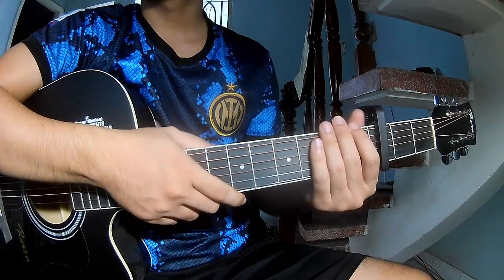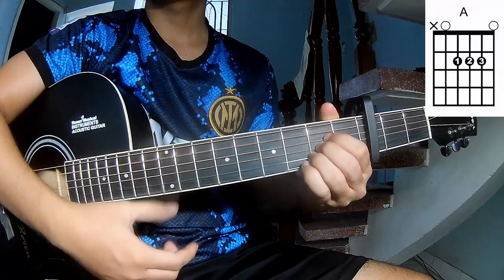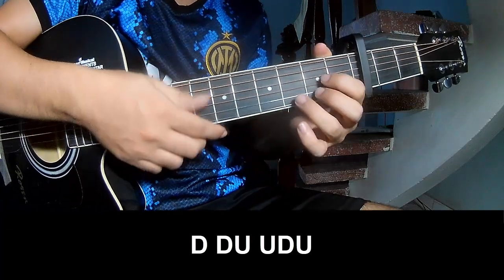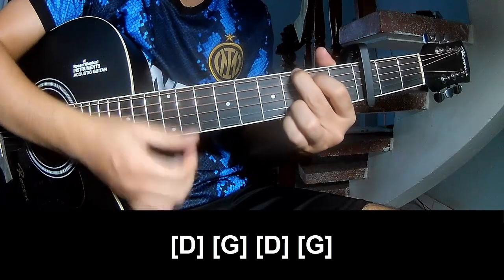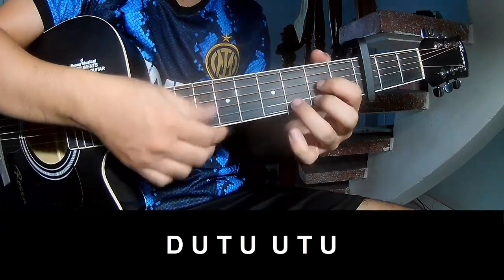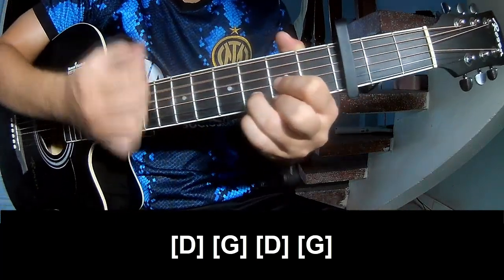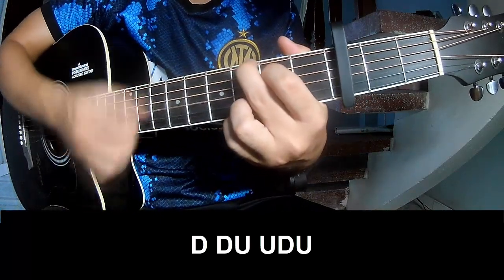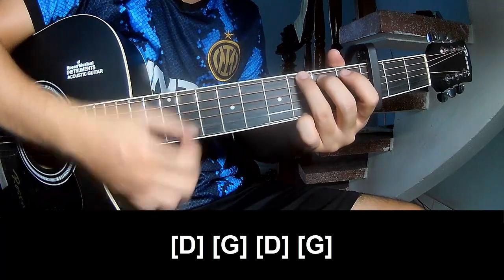How To Play Guitar No One Knows By Stephen Sanchez Version 2